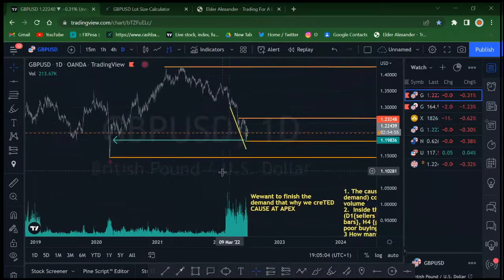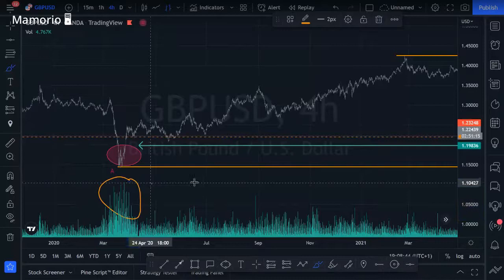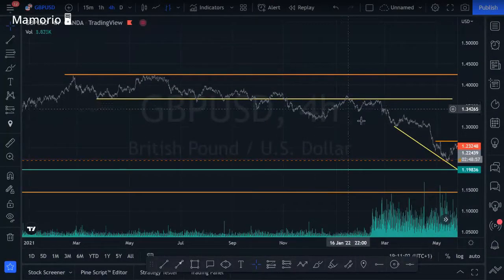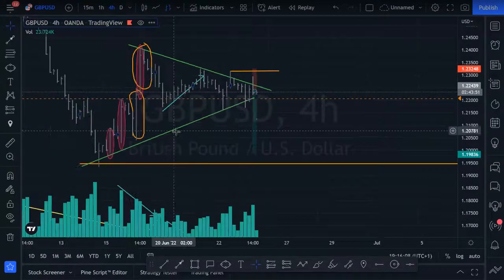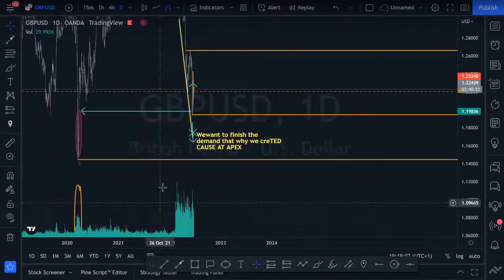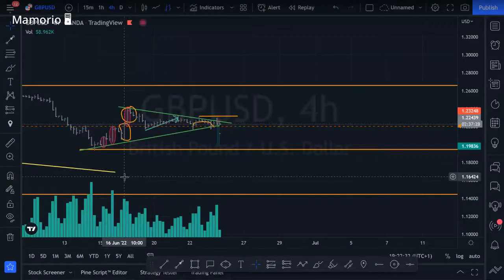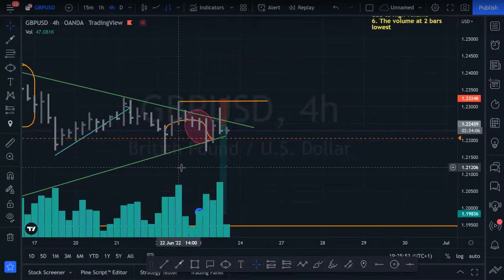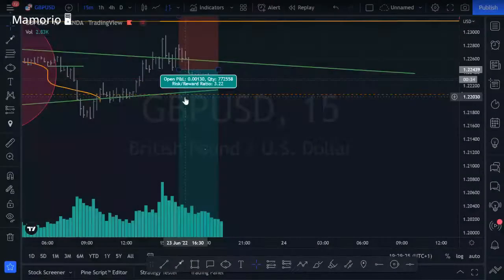APEX STUDY on GBPUSD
Link up with me on